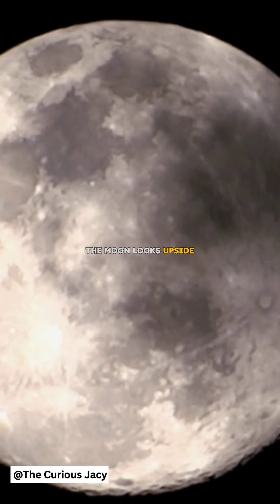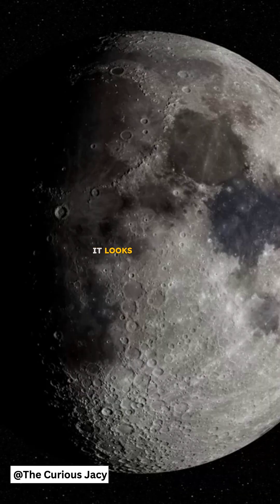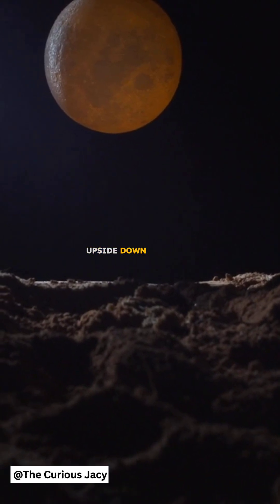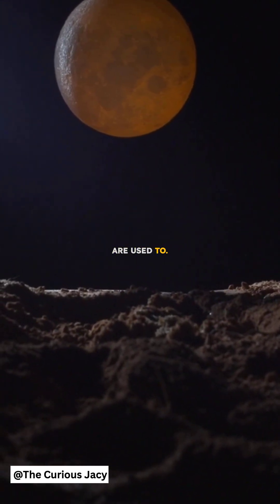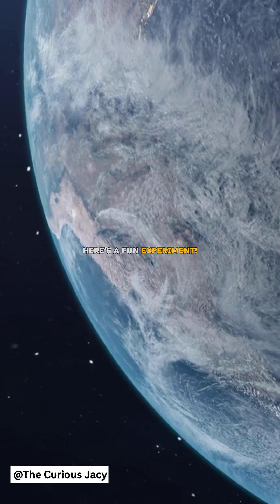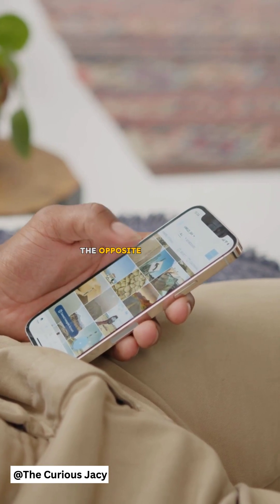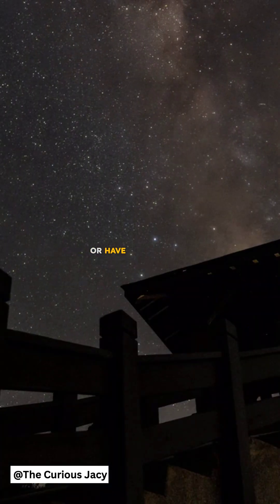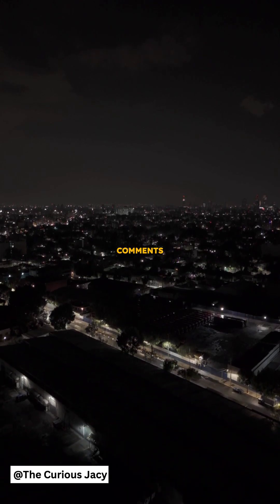Northern vs. Southern Hemisphere: The Moon Illusion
Did you know that the Moon looks upside down in the Southern Hemisphere? If you travel between hemispheres, you’ll notice the Moon flips! Instead of the "Man in the Moon," people in the Southern Hemisphere see what looks more like a rabbit! 🐰

🧐 But why does this happen? It’s all about perspective! The Earth is round, and when you change positions on the planet, your view of the Moon shifts, too!

In this video, you’ll learn:
✅ Why the Moon looks different depending on where you are
✅ How perspective plays a role in what we see
✅ A cool experiment you can try at home!